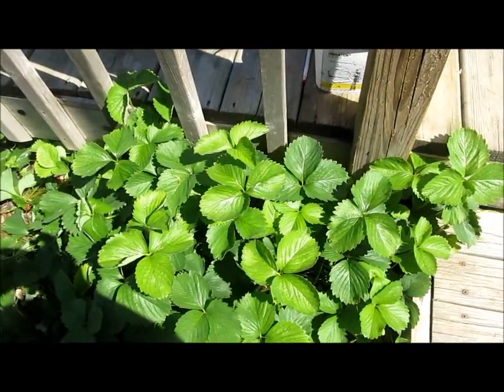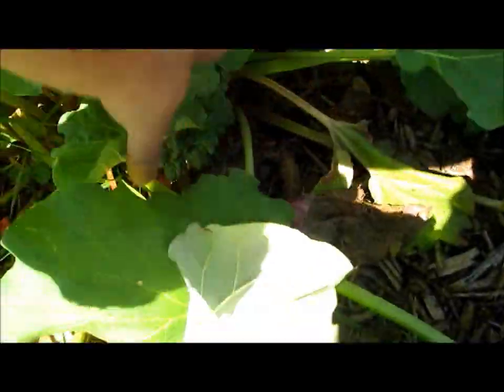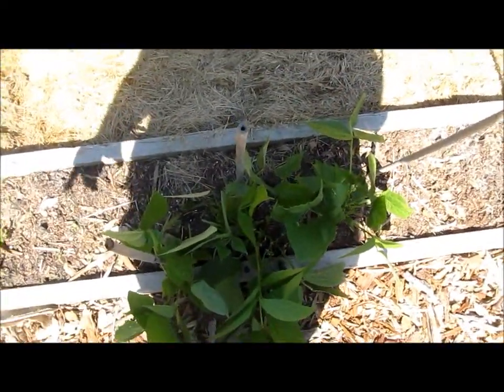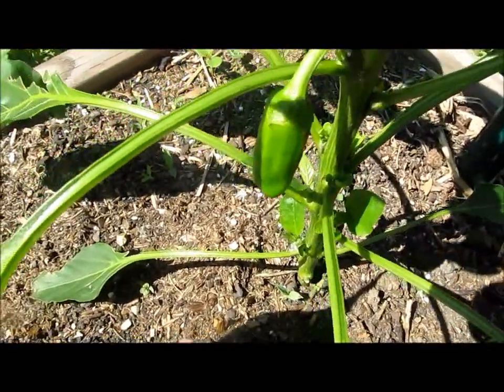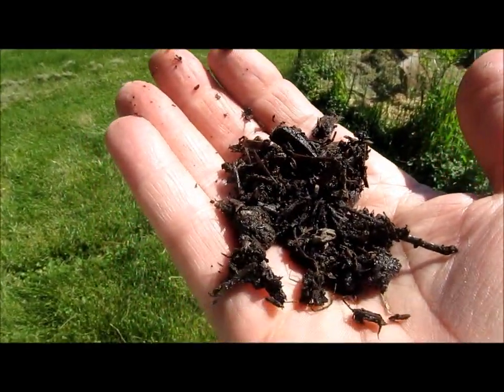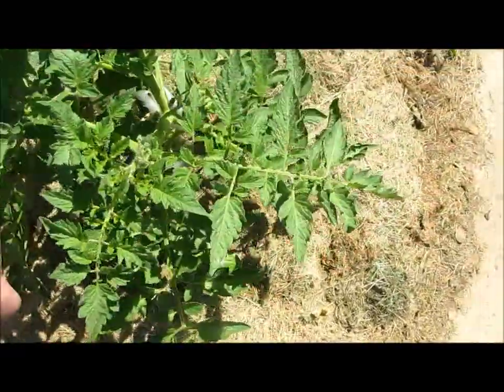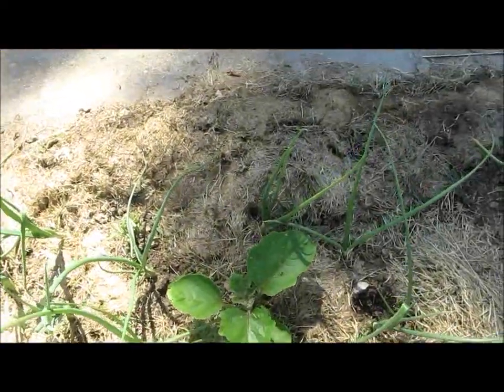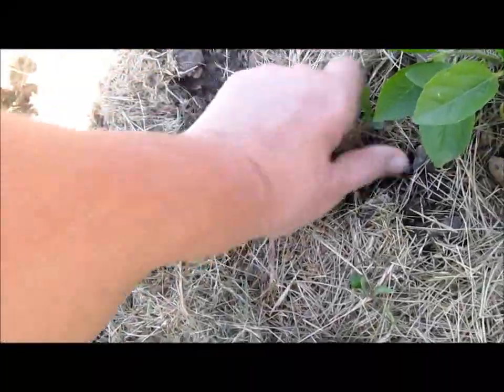Garden 2013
Our garden so far in the season.  Its doing much better than last year thanks to Katzcradul